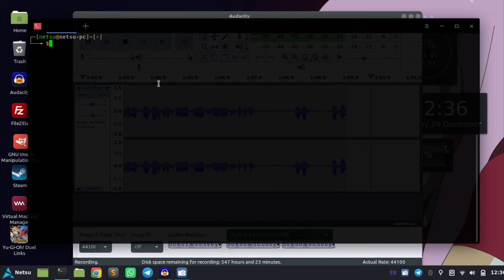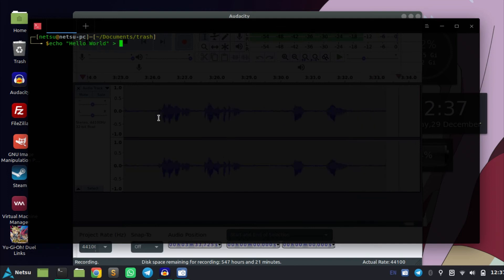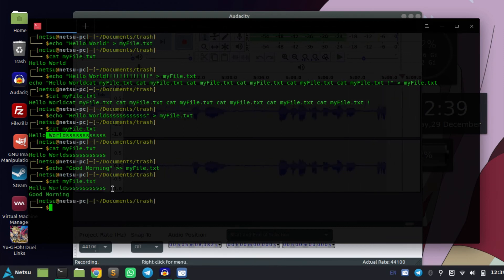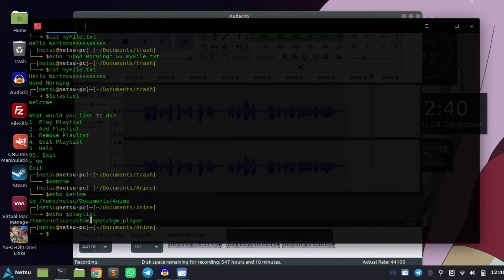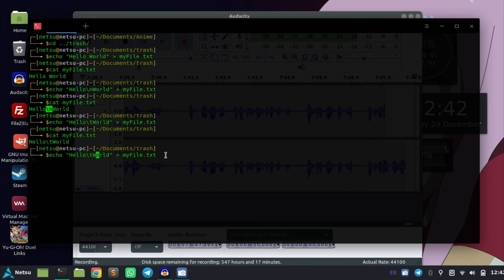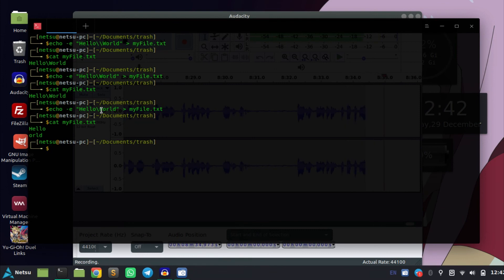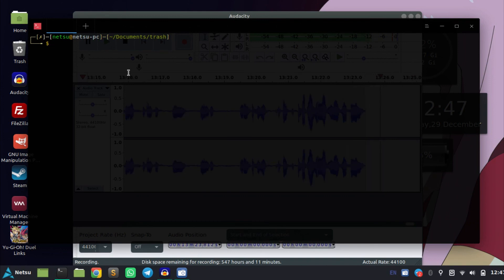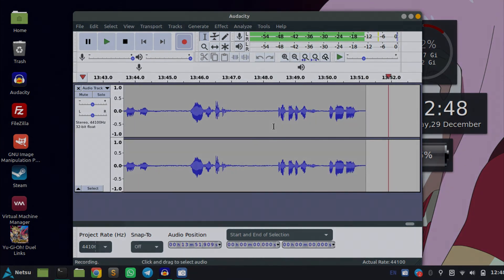Echo - Linux Tutorial (Part 7)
Echo can be used for a lot of things, logging, printing text and a lot more...